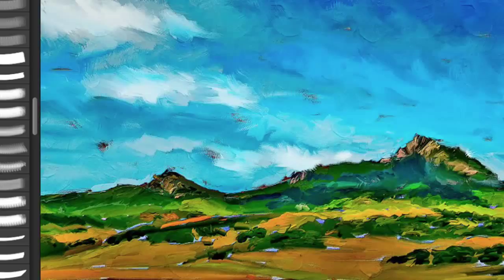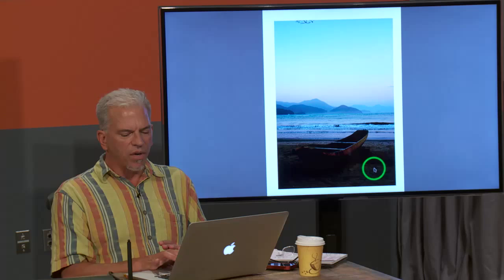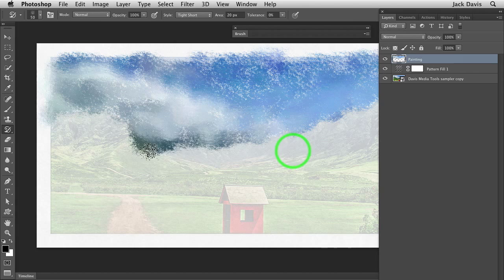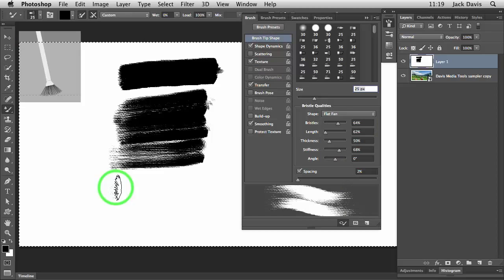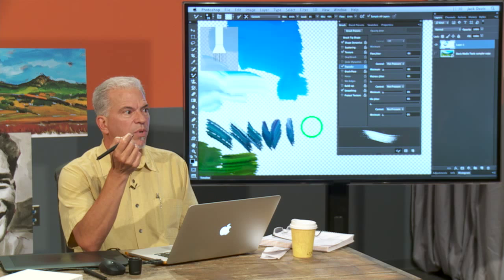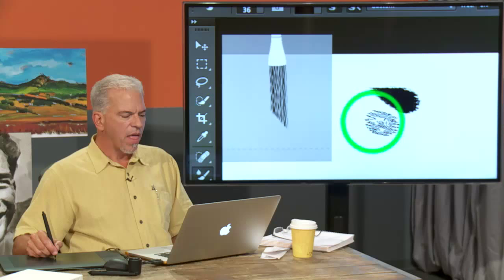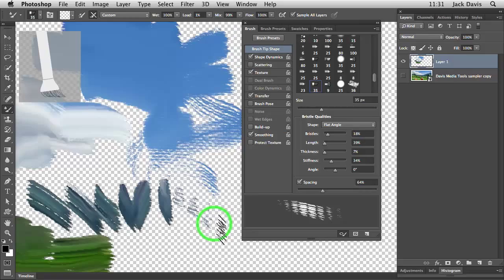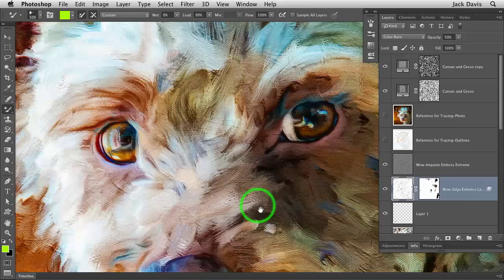Painting With Photoshop with Jack Davis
Learn how to reshape your photographs into expressive original art quickly and easily with Photoshop Hall-of-Famer Jack "Wow" Davis. Clients love artistic expressions of their family and pets, especially as large (profitable) gallery wraps or watercolor prints. Join Jack as he shows you simple step-by-step techniques for transforming your photos into gorgeous oils, pastels, watercolors and sketches -- all by cloning and filtering your original photographs.